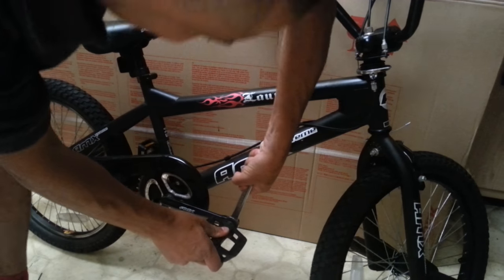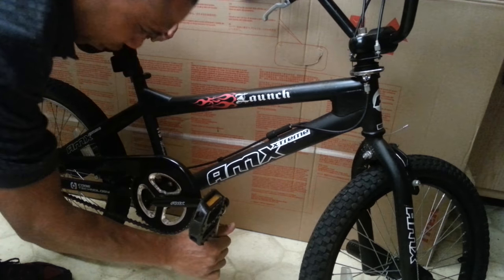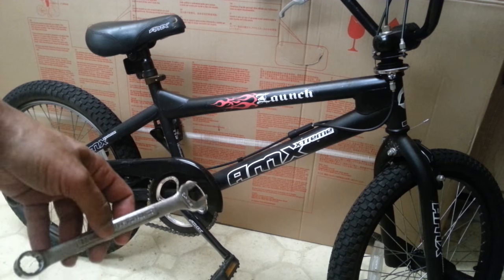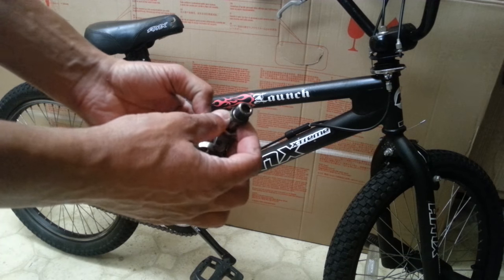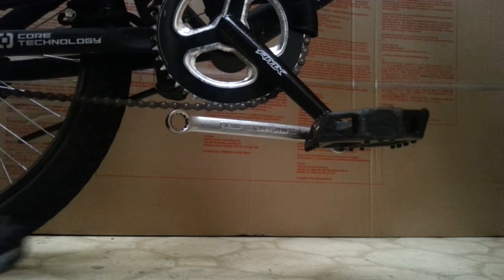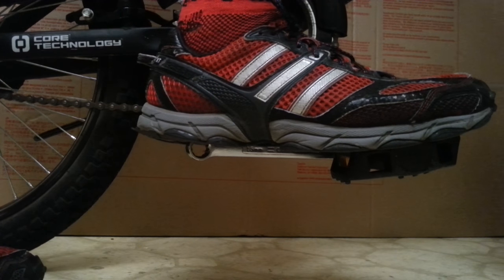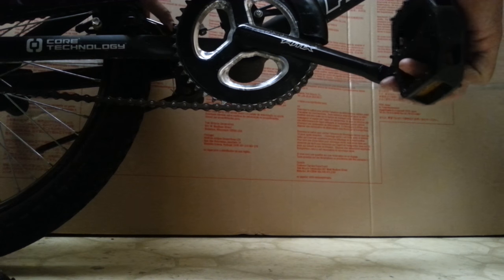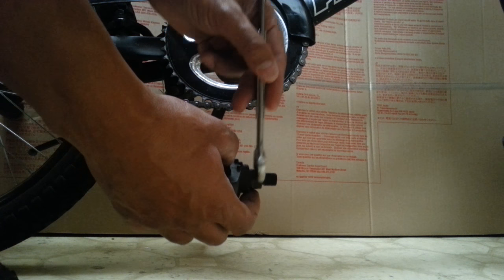How To Remove Bike Pedals From a Bike the Quick & Easy Way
How to remove bike pedals from a bike the quick and easy way! Save money, time, and hassle by doing your bike maintenance and repairs yourself! Here's a quick, EASY way to remove stubborn & excessively tight pedals from ANY bike! Most pedals can be removed with a regular 15mm open end wrench but in some cases a bicycle-specific pedal wrench with thinner, narrower jaws may be needed.

... in most cases a standard 15mm open end wrench can also be used:*

Note that some higher-end pedals found on more expensive bikes may require an 8mm hex wrench for pedal removal:*

** UPDATE - 06/20/2020!!! **
Cheers! 👍

VIDEO TRANSCRIPT
[00:00:00.19]
have you ever tried to remove a pair of
pedals from a bicycle when you find out
[00:00:04.30]
that they're really stubborn

[00:00:06.01]
maybe because they're rusted in place, over
tightened, or maybe they have the this
[00:00:11.77]
funny angle when you put the wrench on
and every time you try to loosen the
[00:00:15.13]
crank turns? to make matters worse a lot
of pedal wrenches have the wrench
[00:00:22.63]
openings at 90 degrees to the handles
like this one which make for some
[00:00:27.28]
awkward and weird angles when you go to
try to put the wrench on the pedals to get
it loose.
[00:00:35.59]
maybe after wrestling for a while you
do get it loose and you hit your
[00:00:40.78]
knuckles on the chain ring of the chain and
get skinned knuckles!
[00:00:45.43]
well in this video I'm going to show you
a quick, easy, and simple way to get the
[00:00:51.52]
most stubborn of pedals off any bike, any
time. This works on both the left
[00:00:56.62]
and right sides obviously. It will work
with a regular 15 millimeter wrench like
[00:01:01.39]
this one or if you have a pedal wrench
work with that as well.
[00:01:05.56]
now this method is only going to work on
pedals that have a wrench flat area on
[00:01:11.59]
the spindle like this BMX pedal. It's not
going to work on on some mountain bike
[00:01:15.91]
pedals and road bike pedals like this
old xtr pedal. it has no wrench flats and
[00:01:21.19]
requires therefore an eight millimeter
allen bit to remove. i'll show you guys
[00:01:26.53]
how to do that in a future video. in this
video I'm going to use just a regular
[00:01:32.71]
15 millimeter craftsman open end wrench.

[00:01:35.41]
ok the first thing we're going to do
here is put the wrench on to the pedal
[00:01:40.21]
spindle like so. The next thing we're
going to do is rotate the crank backward
[00:01:46.54]
to where the wrench is at least somewhat
parallel with the ground. now what we're going
[00:01:52.42]
to do is brace the bike with the handlebars.

[00:01:54.85]
put your foot on the pedal. the front
part of your foot under the ball before
[00:02:00.10]
it actually in a position is if you are
going to ride the bike.
[00:02:03.91]
next, take your heel and step down with
your heel on the wrench and kind of step
[00:02:11.29]
back into it. apply your body weight with
your heel to the wrench and still apply
[00:02:18.31]
some weight to the pedal itself to the
flat part and bear down with it and it
[00:02:23.05]
should loosen now as you can see.

[00:02:32.63]
that's all it took.  this method will work
with the most stubborn of pedals whether
[00:02:40.16]
or not you have a pedal wrench

[00:02:42.47]
note that on some pedals this area may
not be wide enough for wrench like this
[00:02:49.94]
in which case you will need some sort of
a narrow wrench. 15 millimeter
[00:02:56.09]
pedal wrench pedal wrench is usually are
and have narrow jaws to fit in tight places
[00:03:01.10]
like this but on most bikes as long as
they have flats for wrenches you can use a
[00:03:06.71]
wrench like this.